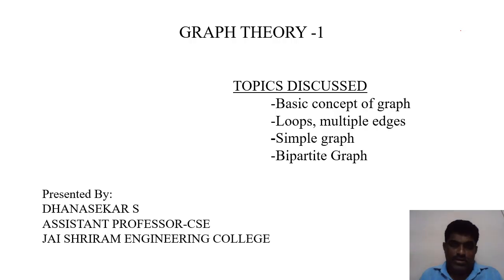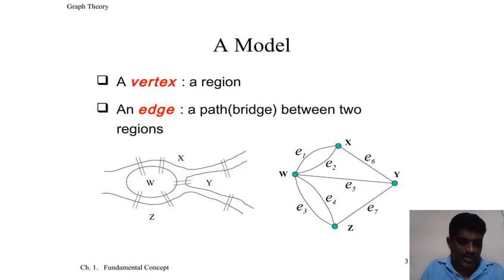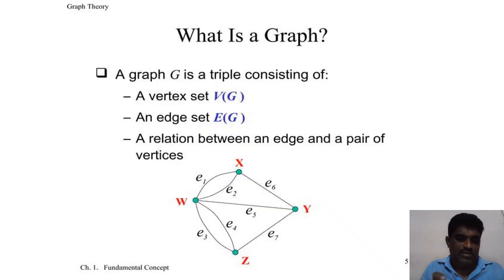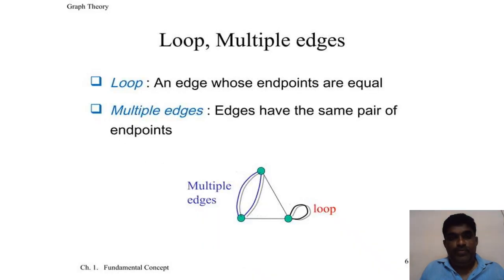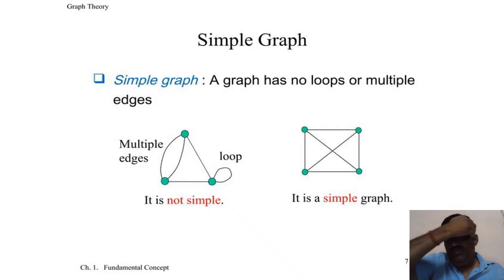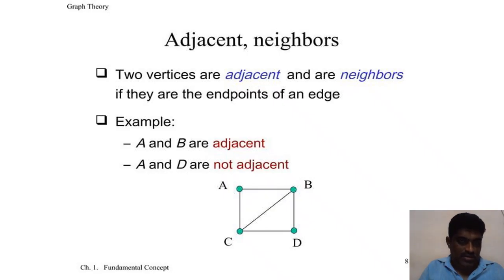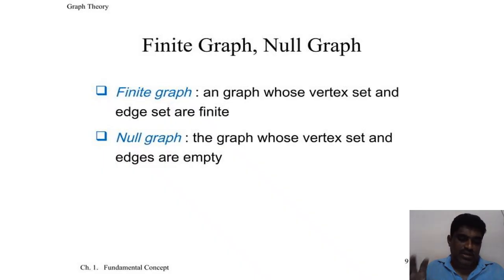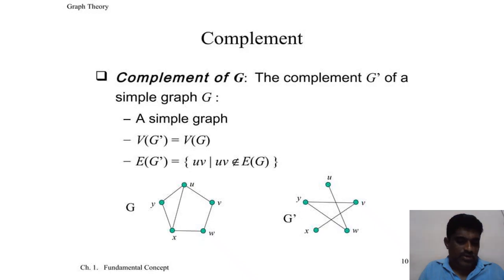Graph Theory - 1, Department of CSE, Jai Shriram Engineering College